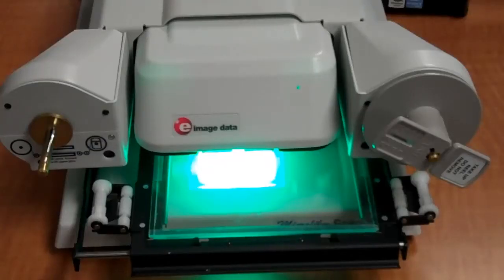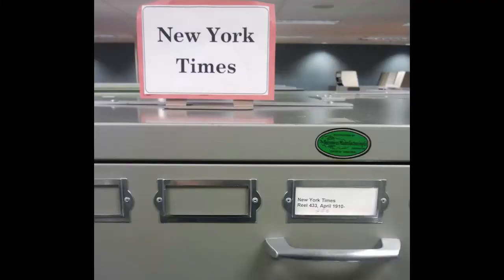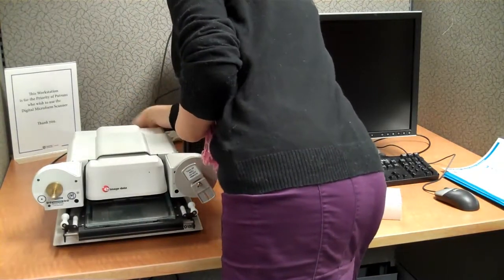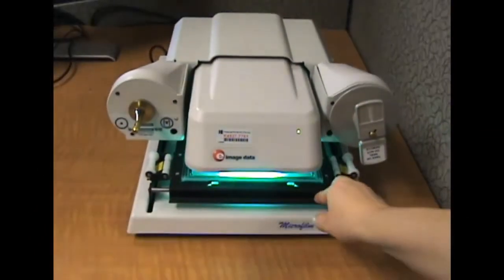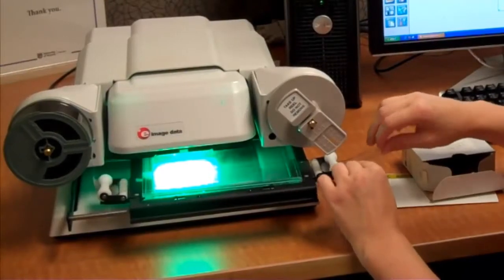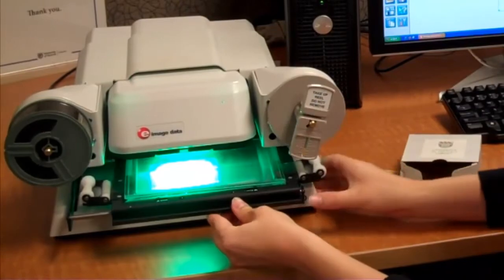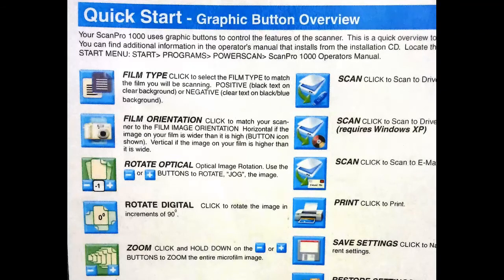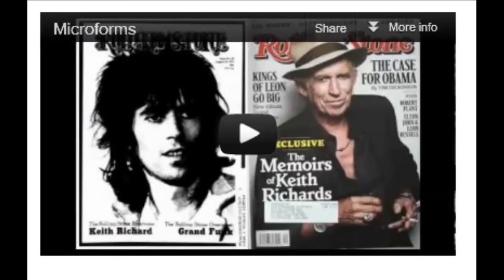Using the Microform Scanners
A UVic Libraries Research Help Video about how to use the microform scanners.
Filmed using equipment from Music and Media services.